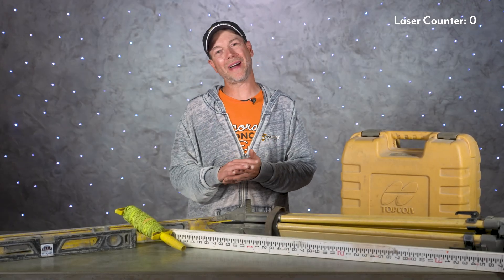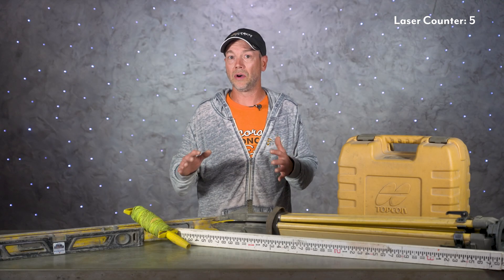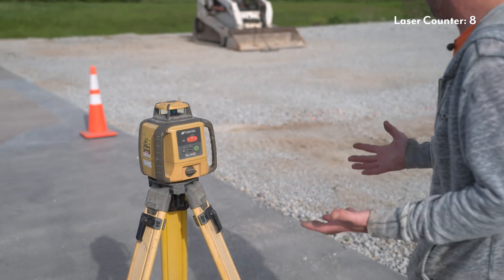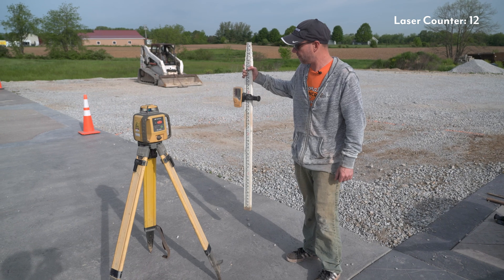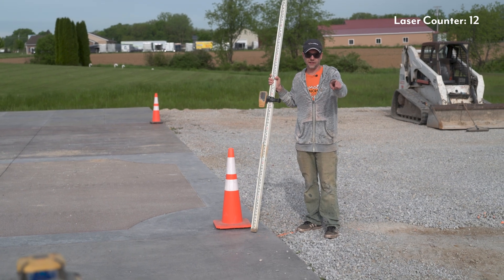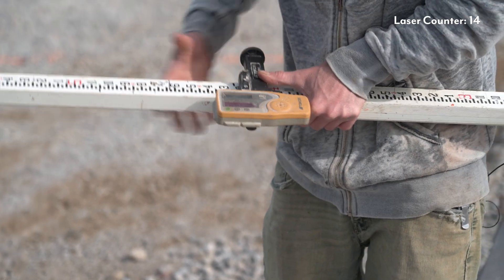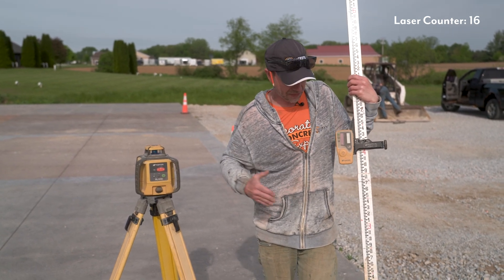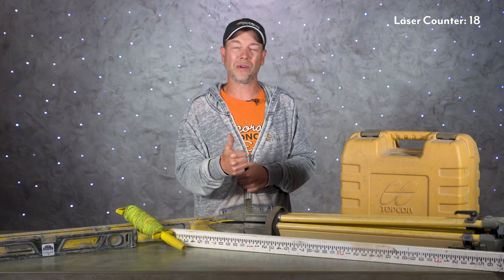How To Use a Laser Level!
In this video, Jeff Hershberger shows you how to setup and use a rotary laser level for any concrete job. For a more hands-on experience visit our trainings